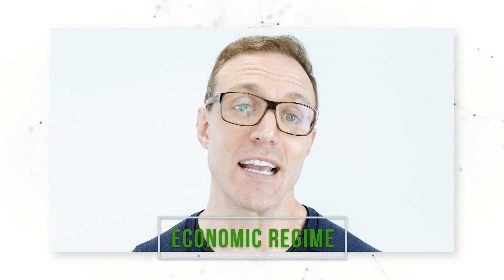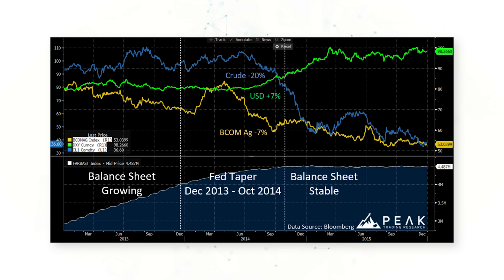Why the U.S. Dollar Matters for Commodity Markets | Peak Trading Research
In this video: The U.S. Dollar is an extremely important macroeconomic driver for commodity markets. Dave Whitcomb, CFA, Head of Research, walks you through the five reasons why the U.S. dollar matters for commodities and introduces a framework for incorporating a U.S. dollar view into your profitable commodity trading.

1:04 The “Yardstick Effect”
1:30 Macroeconomic Trader Flows
2:02 Correlation Trader Flows
2:27 Dollar Drop = Rise in Commodities
2:39 Fundamental Demand Response
3:34 U.S. Dollar Down = U.S. Wheat Up
3:36 Fundamental Supply Response
4:28 Weaker U.S. Dollar = Fewer Exports & Acres
4:34 The Five Reasons USD Matters
4:55 How to Trade a Dollar View
5:10 Origins and Destination Currencies
5:39 Economic Regimes